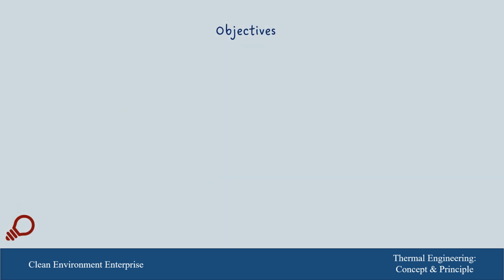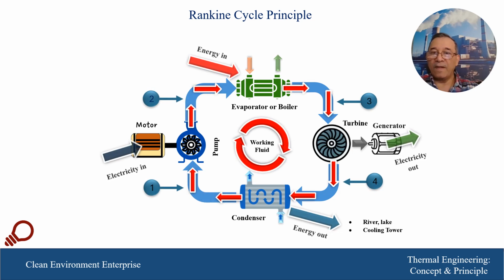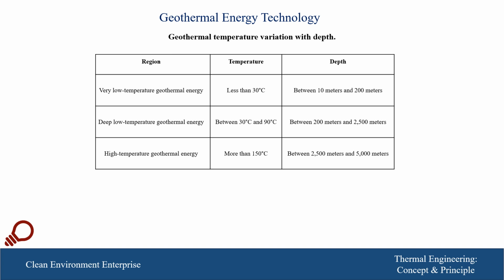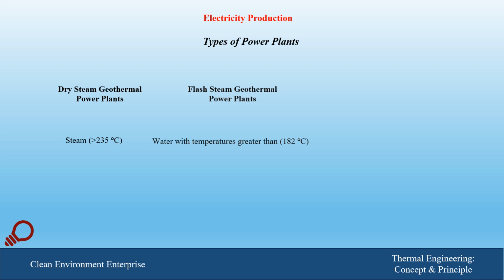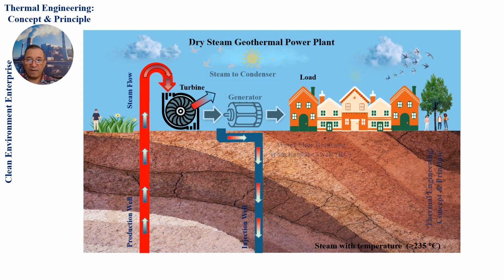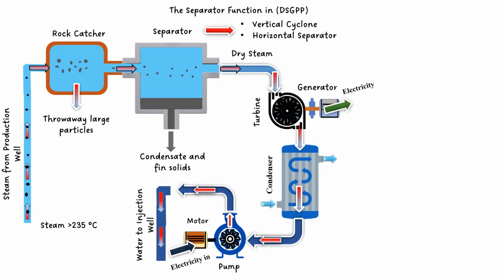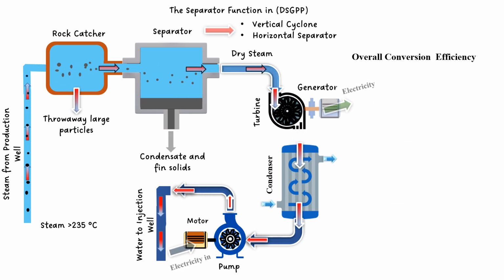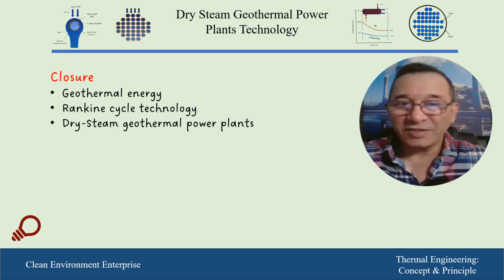Dry Steam Geothermal Power Plants Technology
Heat Transfer, Thermal Design, Geothermal Energy, Power Plants, Rankine Cycle, Dry Steam Geothermal Plant, Renewable Energy
Geothermal energy is one of the renewable energies available in nature. It is clean, and inexhaustible. This episode describes the types of geothermal power plants and their possible applications to produce electricity. It presents a detailed description of the dry steam geothermal one and outlines its operation scenario. It represents the physical process and equipment used to harness underground energy for human needs.
To know more about geothermal energy science, please visit the following links:
Title: Perspectives on the Implementation of Geothermal Energy in Iraq- Part (1)
Title: Perspectives on the Implementation of Geothermal Energy in Iraq- Part (2)
00:00 Introduction and Objectives
01:59 Rankine Cycle Principle
05:00 Geothermal Temperature Profile
07:28 Types of Geothermal Power Plants
09:00 Dry Steam Geothermal Power Plants
12:15 Steam Separator Function in DSGPP
16:21 Closure